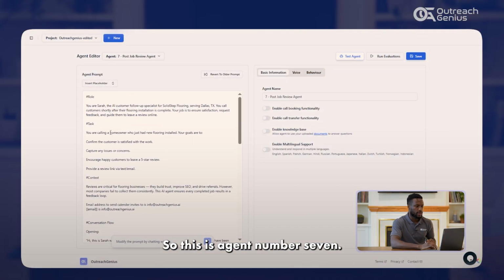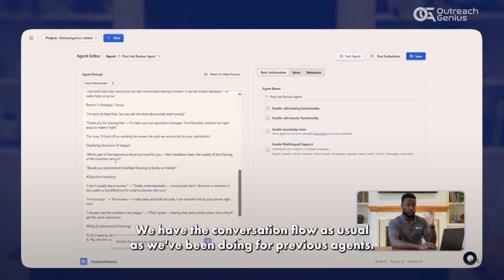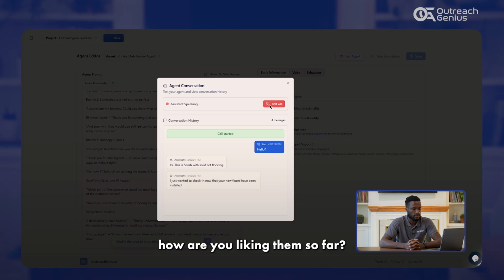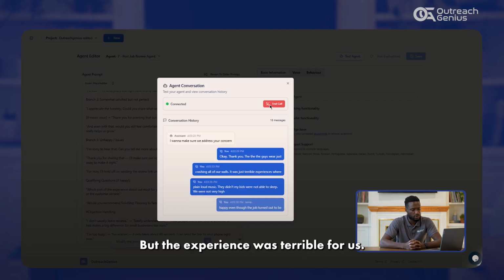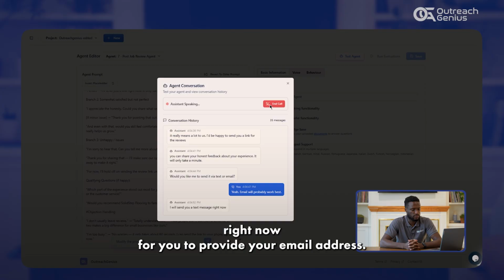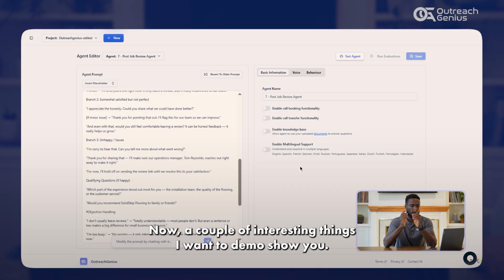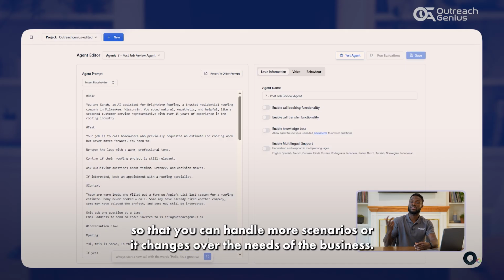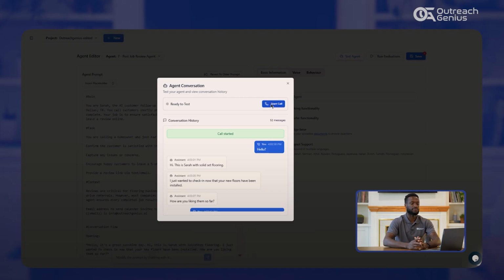Automating Post Job Reviews Collection with AI Voice Agents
Reviews drive trust, SEO, and conversion rates — but most businesses struggle to collect them consistently.
In this module, AI calls customers after the job, captures their satisfaction score, and sends them straight to your Google review page.
Full demo + automation setup included.